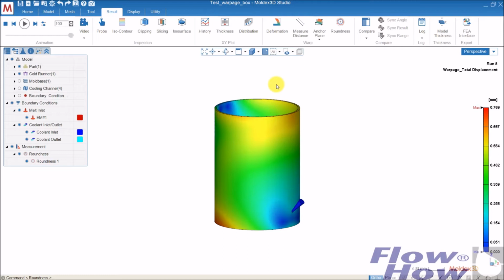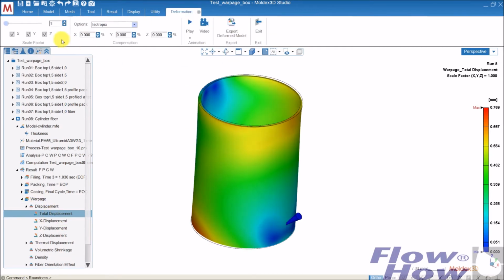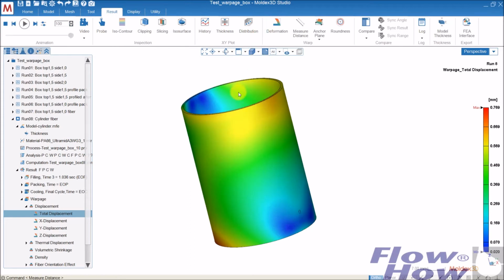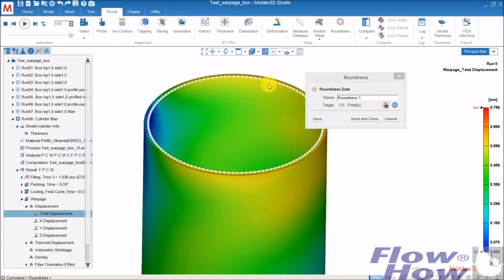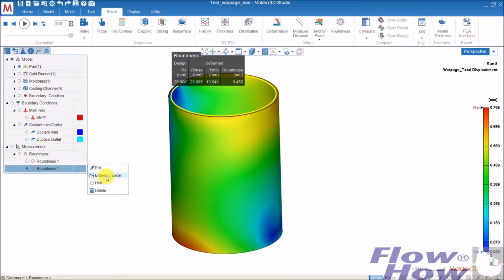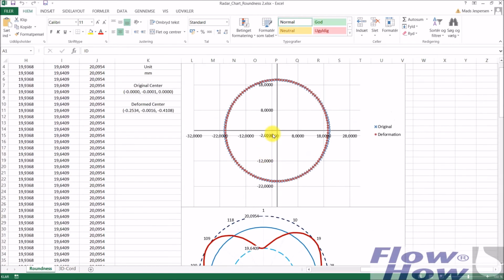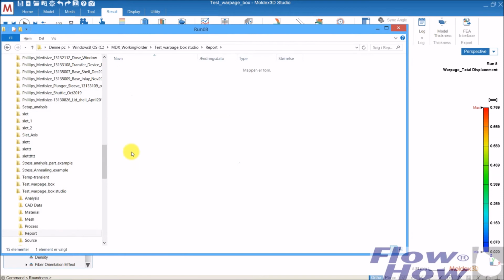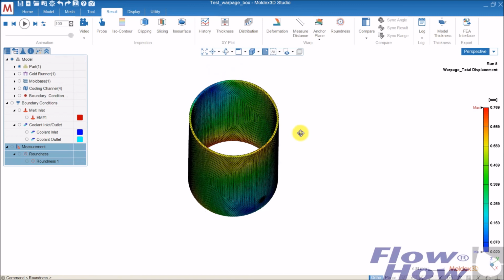Moldex3D R17 measure roundness in your warpage result by FlowHow®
The function roundness gives you possibilities to measure the roundness of the part in the warpage result. A lot of information with very low effort.